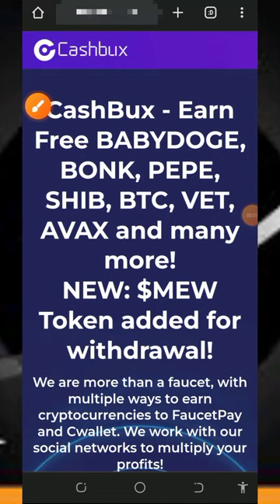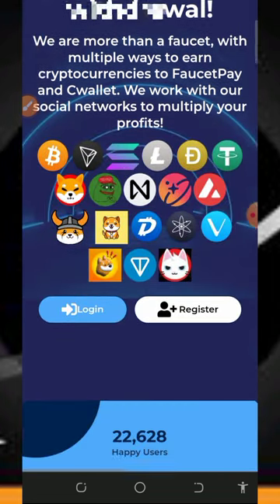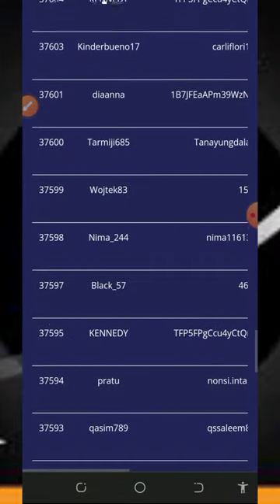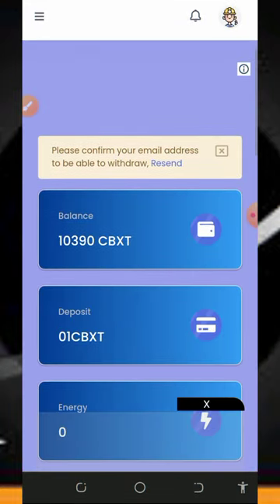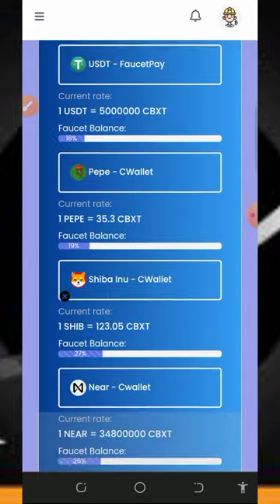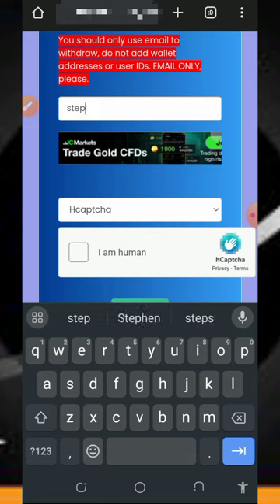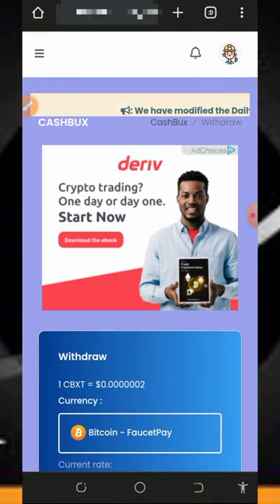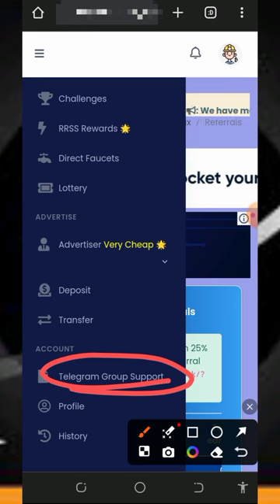Claim Your Free 3.1922 SOL: Instant Rewards Await!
Claim Your Free 3.1922 SOL: Instant Rewards Await! no deposit needed, start now guys!

research